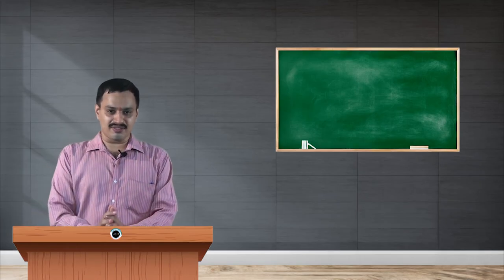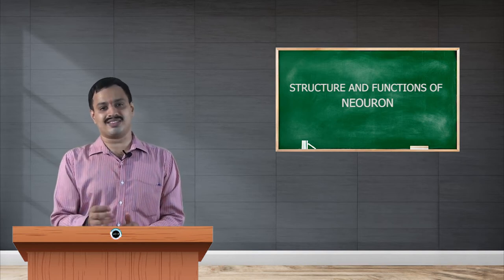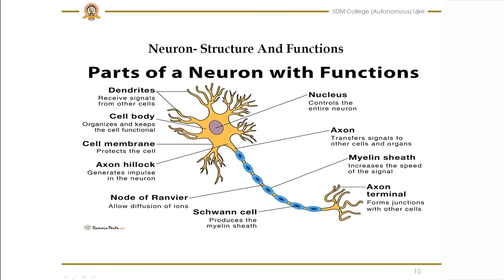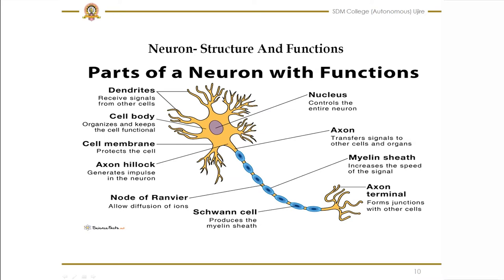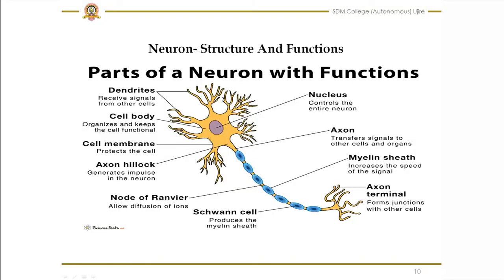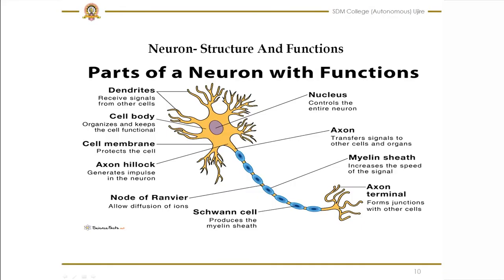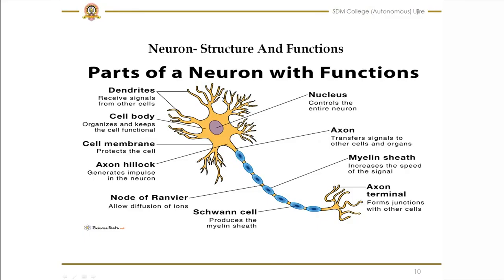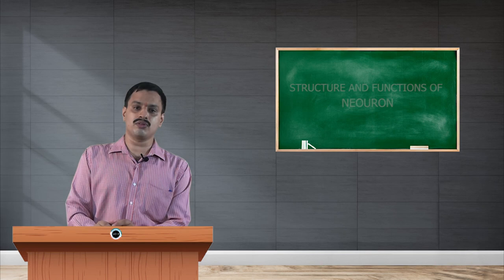SDM E-Learning: Structure and functions of Neuron (Dr. Sudheer KV)